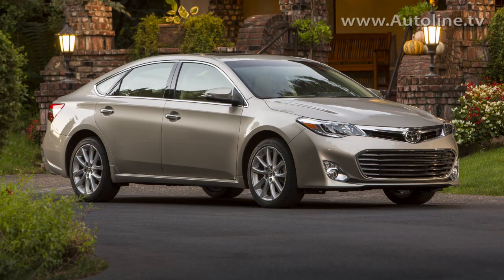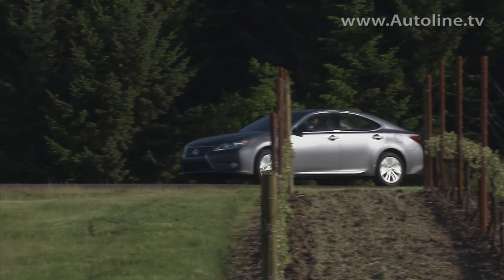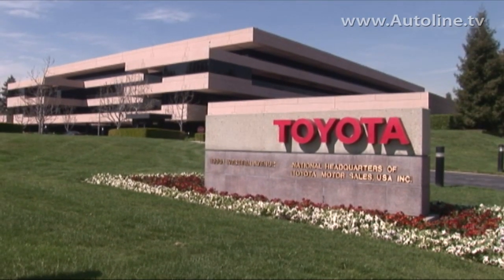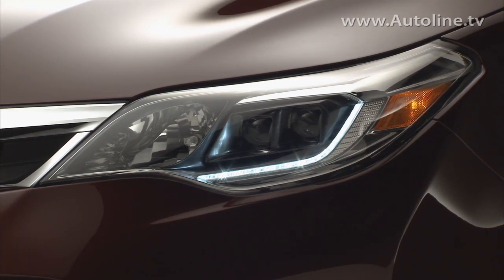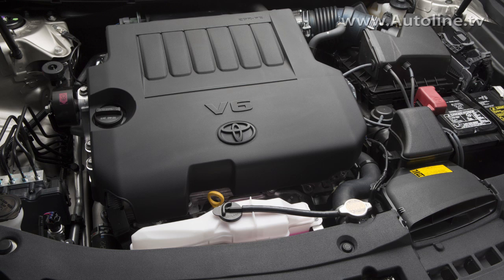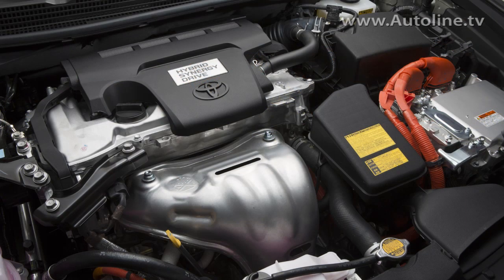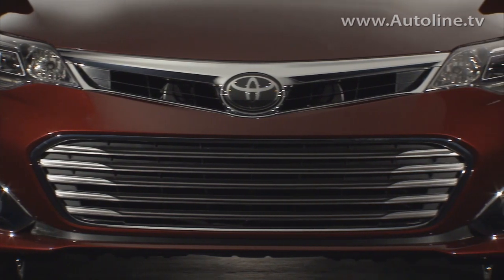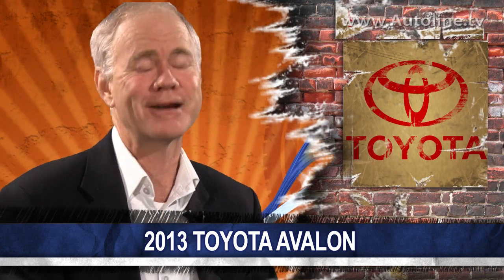First Drive: 2013 Toyota Avalon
The Toyota Avalon used to be one of the best selling big cars in the American market. But then Toyota seemed to lose interest in the car. So far this year its only sold around 22,000. But with the all-new 2013 models, Toyota is counting on swoopy styling, solid chassis dynamics and impressive fuel economy numbers to build back sales of its flagship sedan.